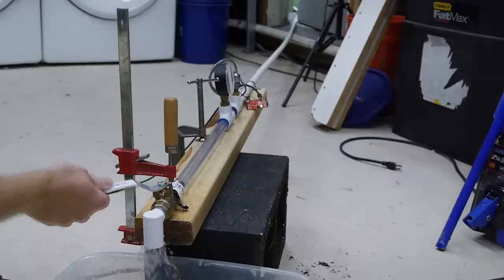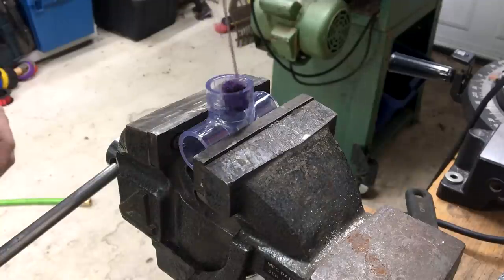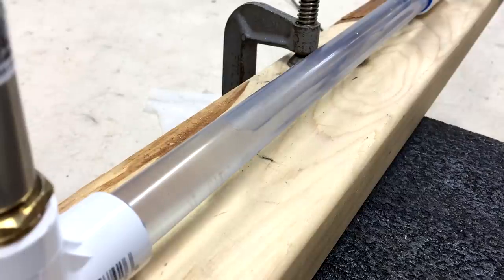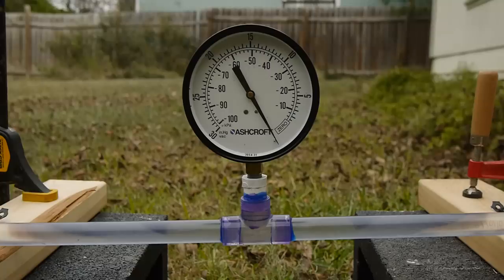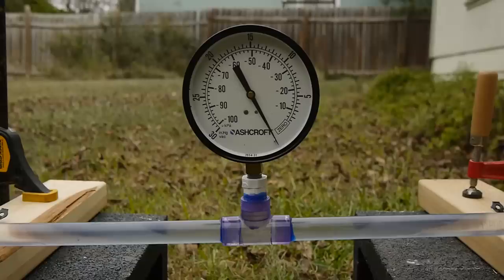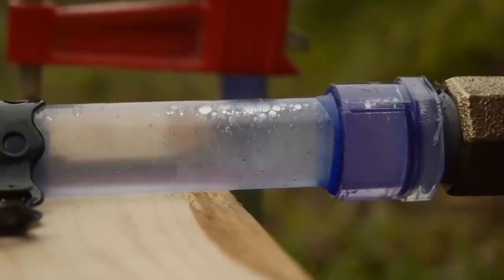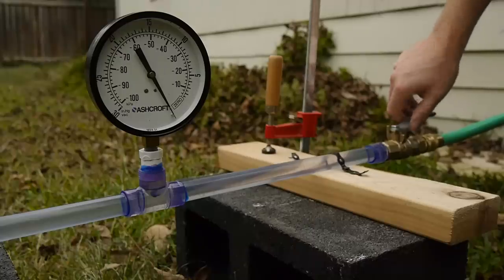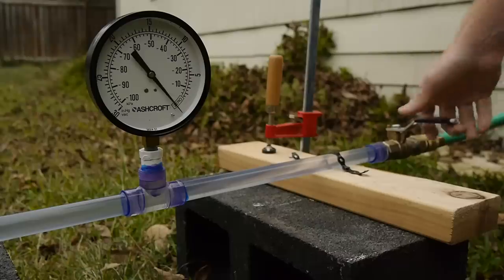How to Collapse a Pipe by Closing a Valve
Water hammer can work in both directions, and I only discussed one of those in the previous video Today's episode revisits that demonstration to show how water hammer can form a vacuum pressure in a pipe. Momentum carrying fluid away from a valve wants to keep going even after the valve is closed. This generates a negative pressure than can cause major damage!

Watch this video and the entire Practical Engineering catalog ad-free on Nebula